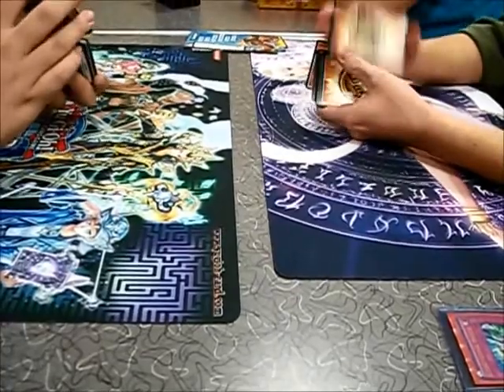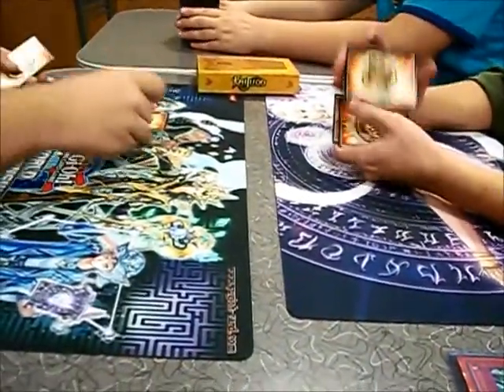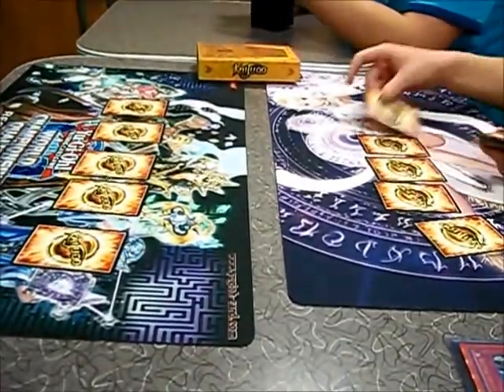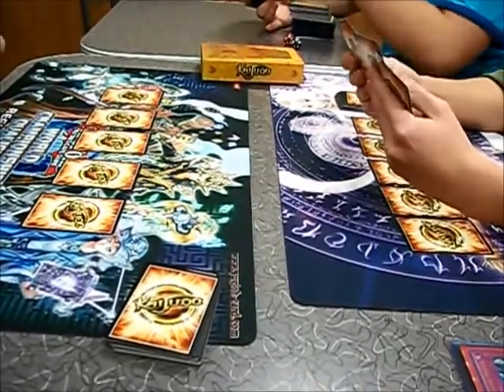A Game of Kaijudo!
So what does one do after wrapping up a Regionals?  Why go play other card games at Tim Hortons!